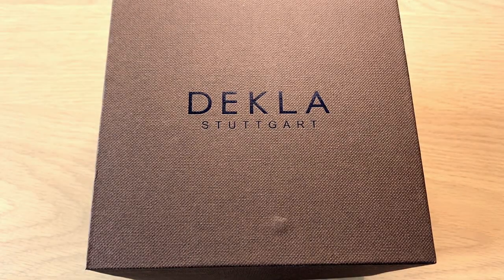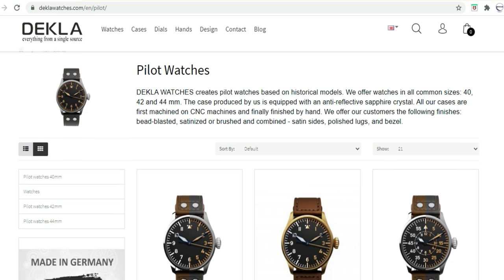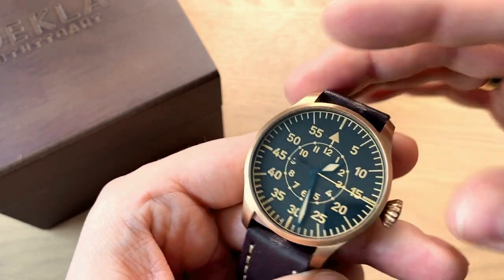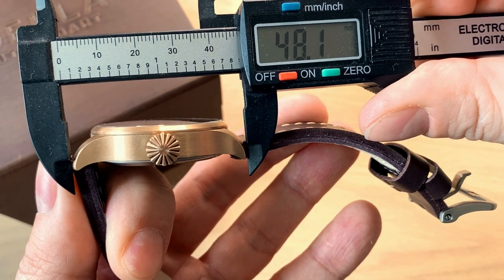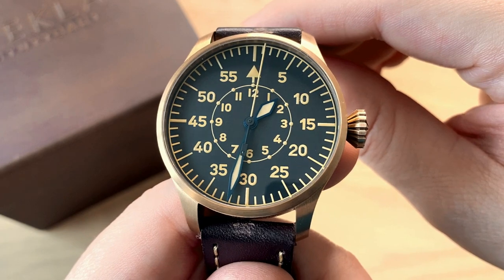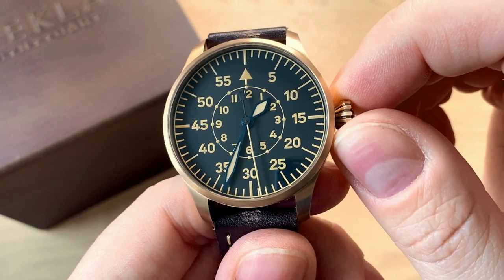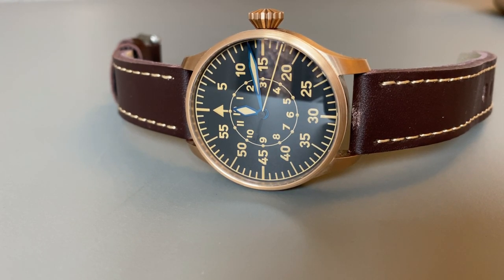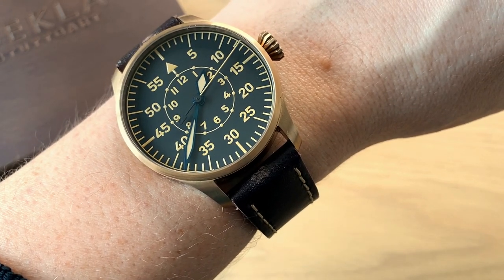Custom Made Pilot Watch | Dekla Pilot 40 Bronze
Case, dial, hands and crown are all Made in Germany and the Swiss movement is regulated in-house. This is what you get if you go to Dekla and design your own German flieger watch. In this video I review the Dekla Pilot 40 I recently designed and bought.